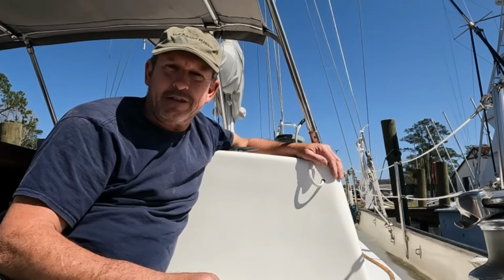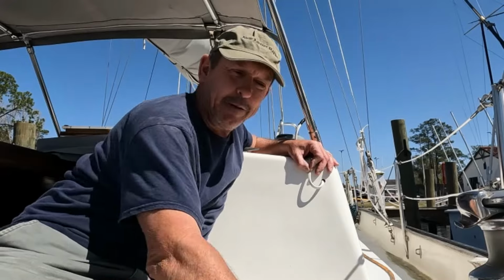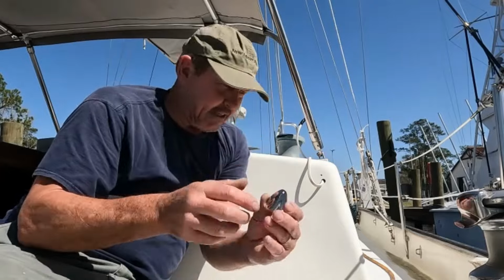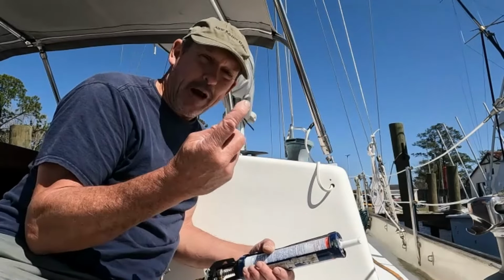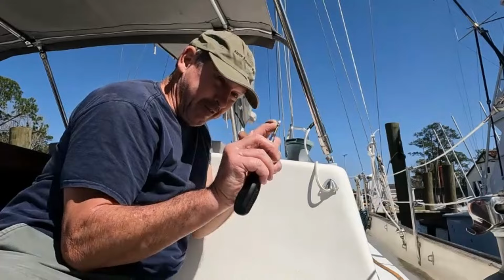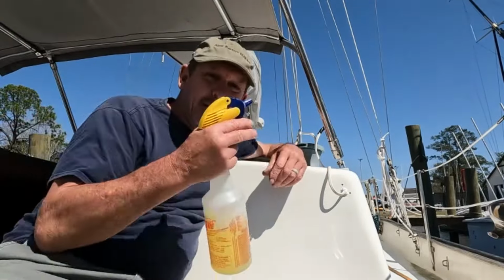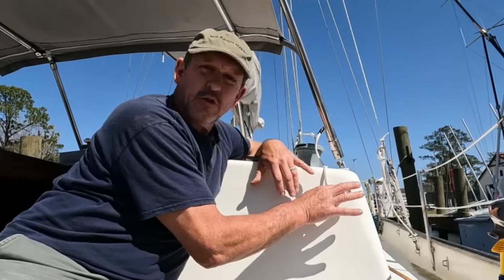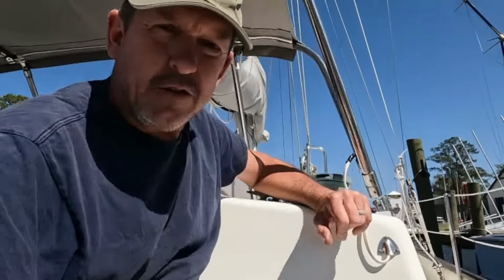How to mount hardware to a cabin side and waterproof a wire penetration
On the docks today. We have to seal a wire penetration. And mount hardware to a cabin side. And make it low profile, and watertight as well.